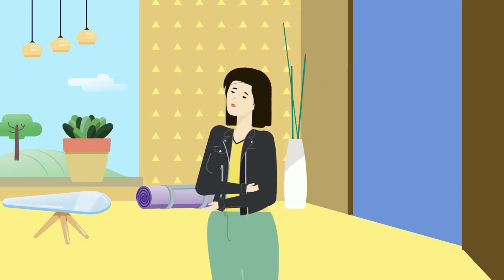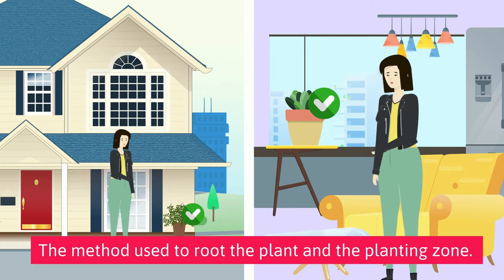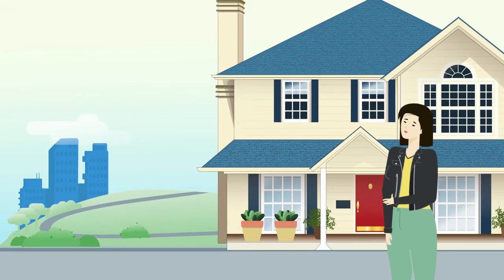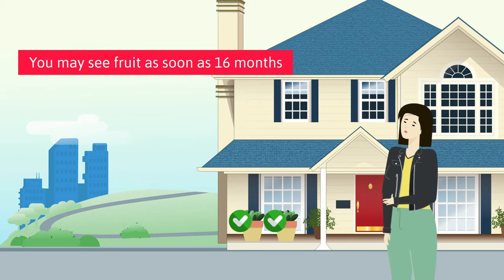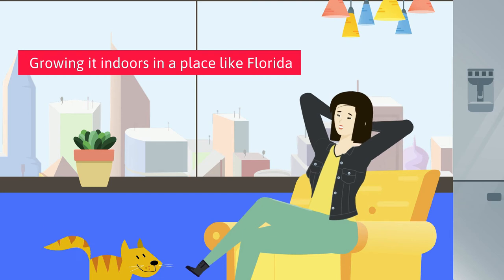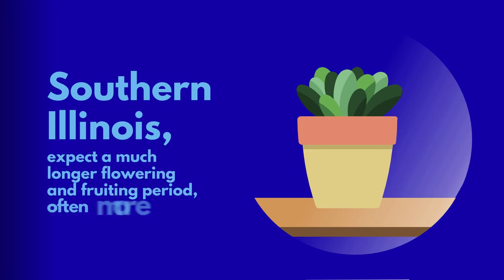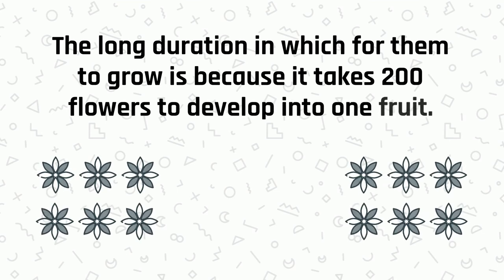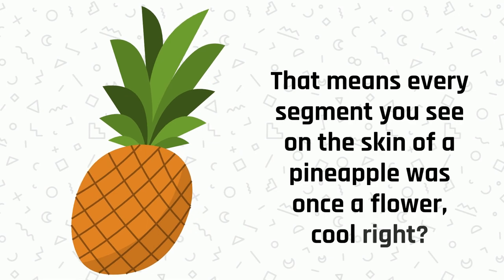How Long Does It Take A Pineapple To Grow?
So, how long does it take a pineapple to grow?

In this video we go through what you can expect when growing pineapples at home and how fast they could potentially grow.

00:00 Indoors vs Outdoors
00:12 General Pineapple Growth Time
00:20 Normal Growing Conditions
00:30 Indoor Growth Time, Florida
00:37 Growth Time, Southern Illinois
00:40 How Many Flowers For One Pineapple Fruit?
00:56 Indoor Home Garden